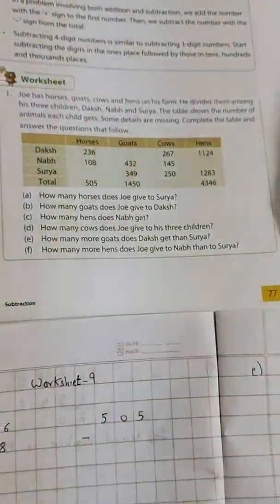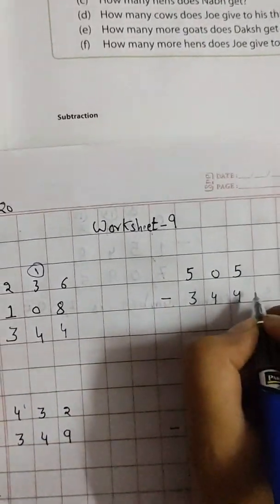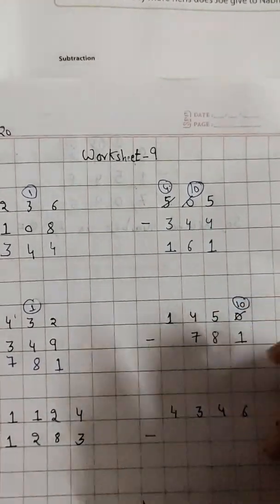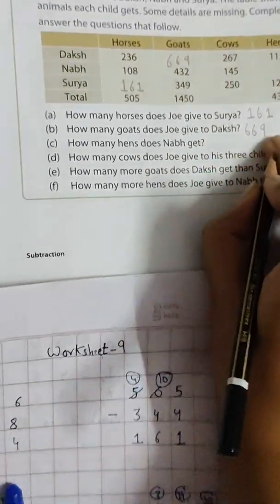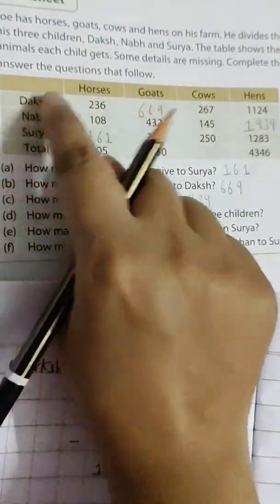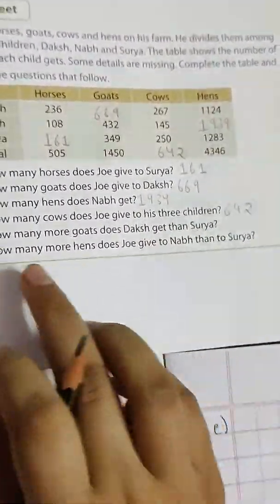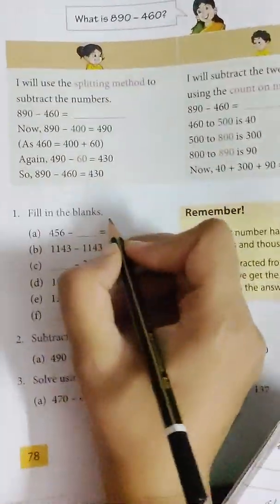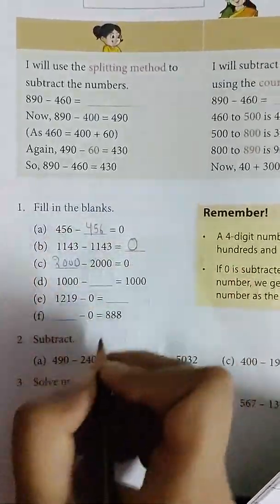22 August ,2020 class III , worksheet 9 , mental maths question 1 and 2